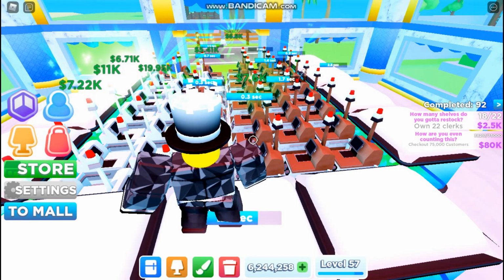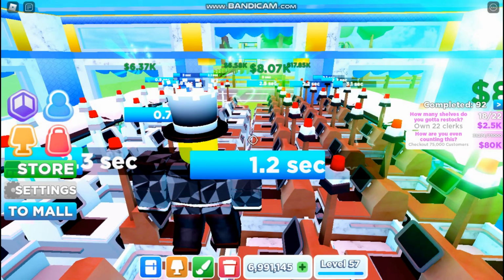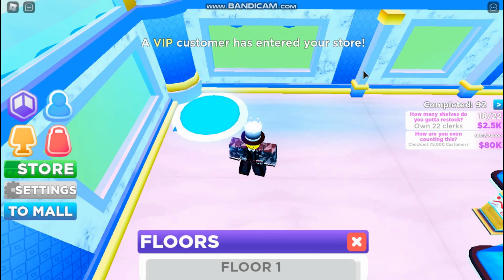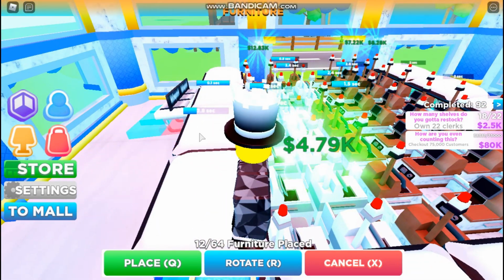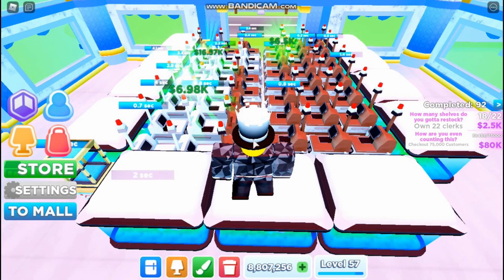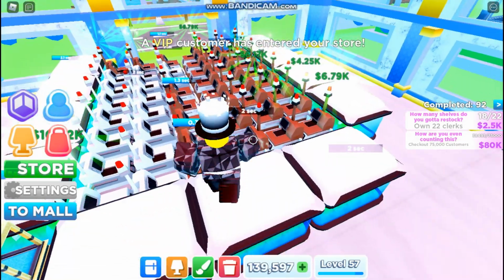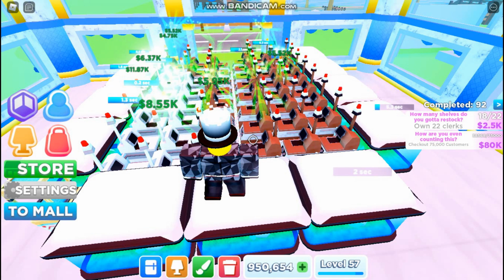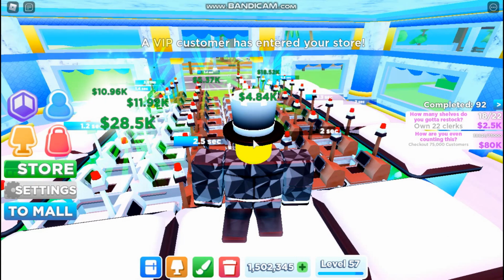How to BUILD YOUR OWN Layout | My Store Roblox!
Thank you guys so much for watching! I appreciate the support and thanks for inspiring me to make more content.